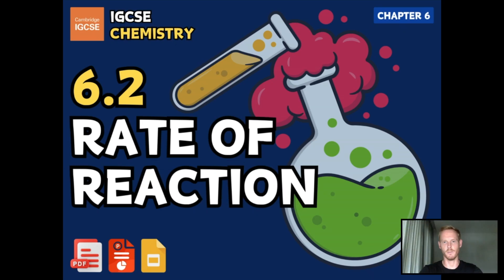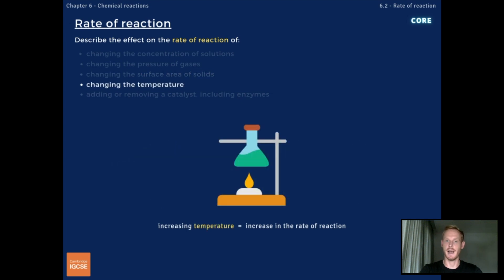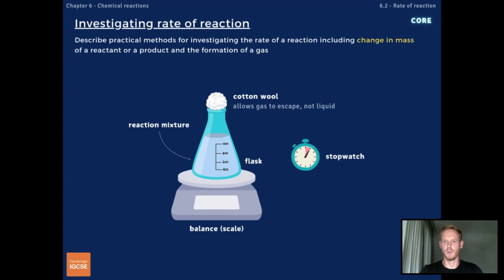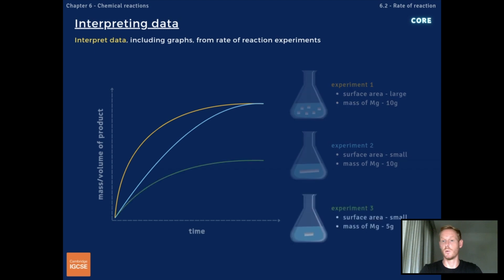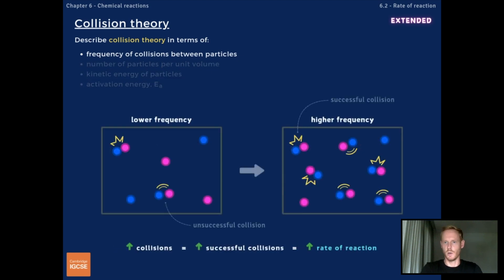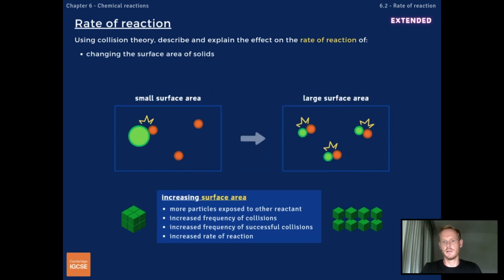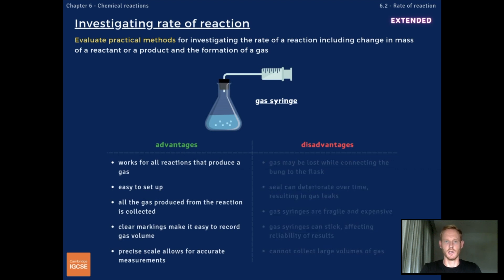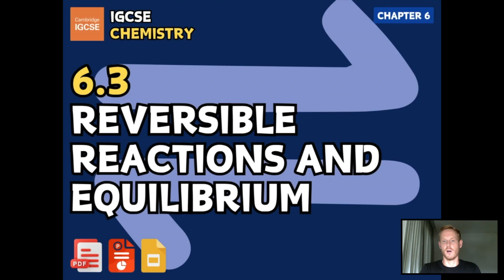IGCSE Chemistry - Rate of reaction (6.2)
Chapter 6 - Chemical reactions
Topic 6.2 - Rate of reaction
For exams in 2023, 2024 and 2025 (core and extended)

Timestamps:
0:00 intro
0:38 Factors that affect rate of reaction
1:53 Investigating rate of reaction
3:14 Interpreting data, including graphs
4:44 Collision theory (extended)
6:42 Factors that affect rate of reaction (extended)
8:27 Evaluating practical methods (extended)

Core content:
1) Describe the effect on the rate of reaction of:
(a) changing the concentration of solutions
(b) changing the pressure of gases
(d) changing the temperature
(e) adding or removing a catalyst, including enzymes
2) State that a catalyst increases the rate of a reaction and is unchanged at the end of a reaction
3) Describe practical methods for investigating the rate of a reaction including change in mass of a reactant or a product and the formation of a gas
4) Interpret data, including graphs, from rate of reaction experiments

Extended content:
5) Describe collision theory in terms of:
(a) number of particles per unit volume
(b) frequency of collisions between particles
(d) activation energy, Ea
6) Using collision theory, describe and explain the effect on the rate of reaction of:
7) State that a catalyst decreases the activation energy, Ea, of a reaction
8) Evaluate practical methods for investigating the rate of a reaction including change in mass of a reactant or a product and the formation of a gas